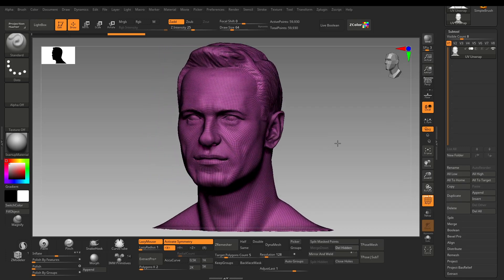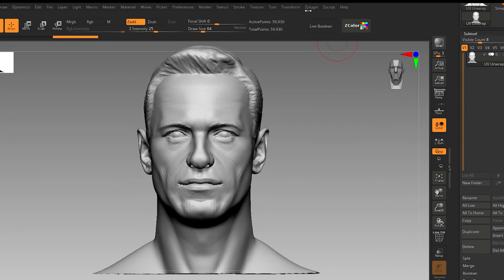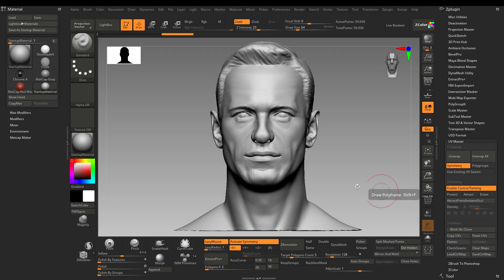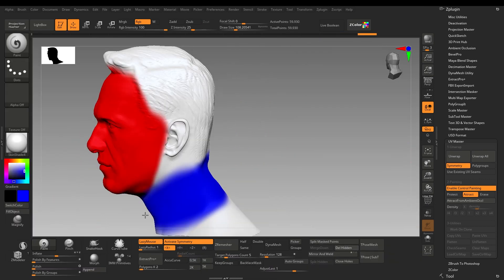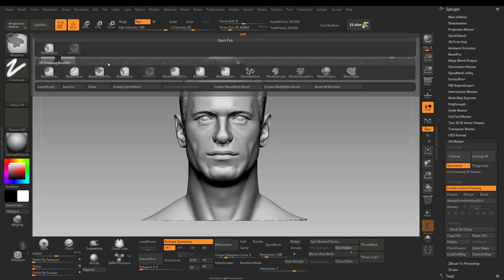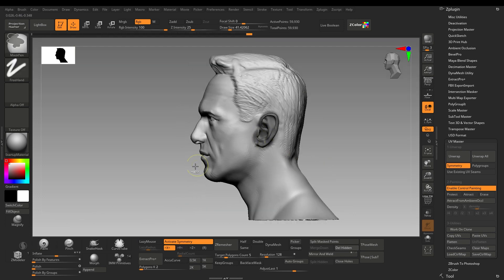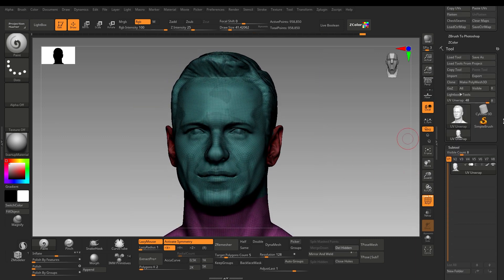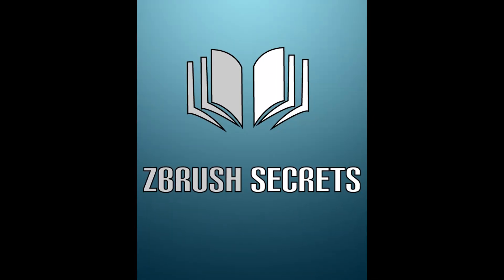ZBrush Secrets - How to UV Unwrap Quickly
In this video i will tell you how you can UV unwrap in ZBrush really quickly